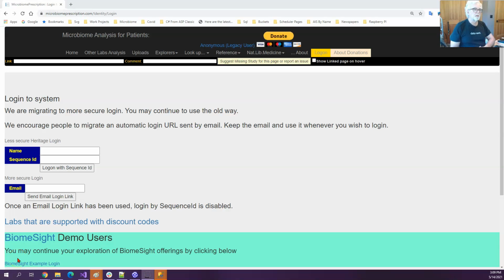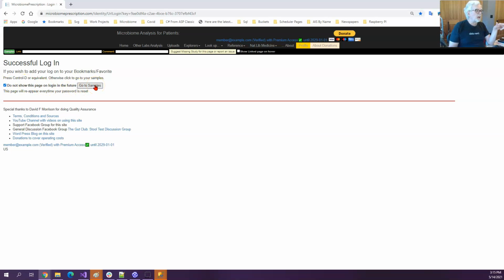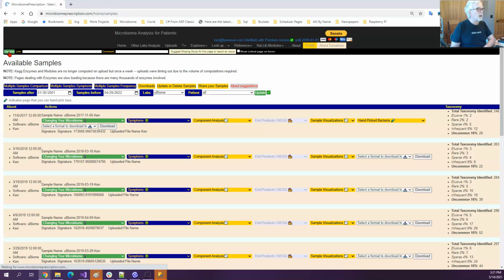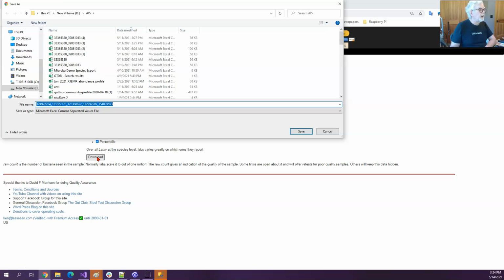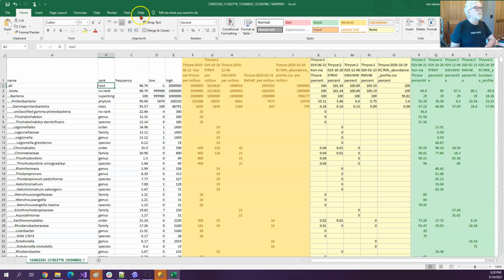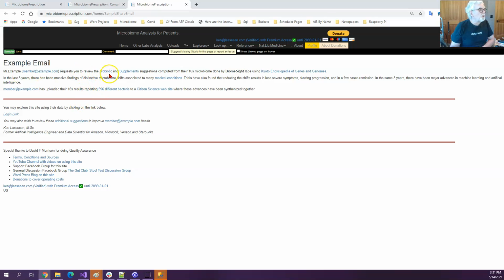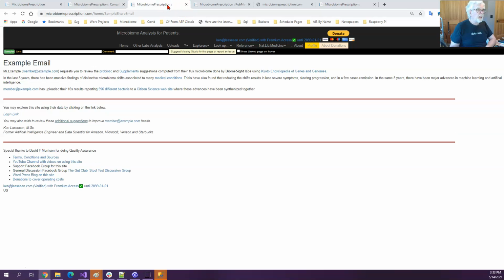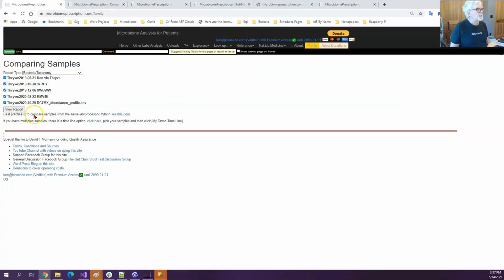May Userability Improvement Walkthru and Sharing Samples